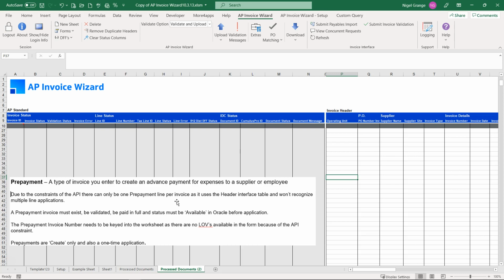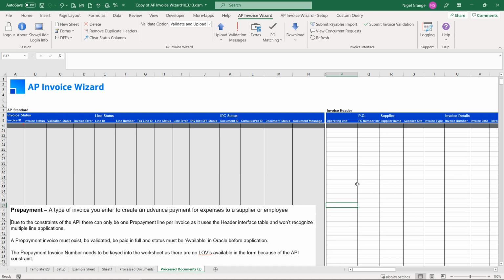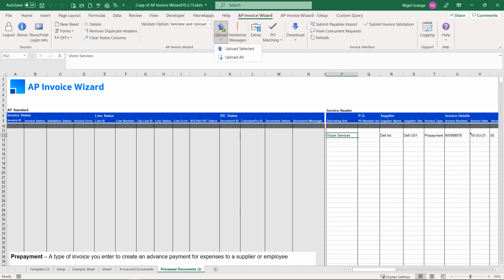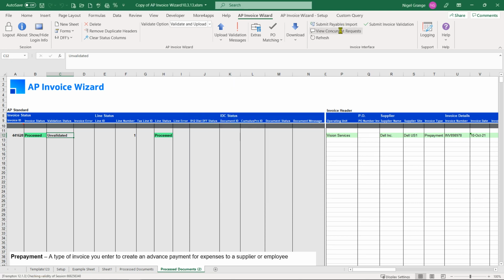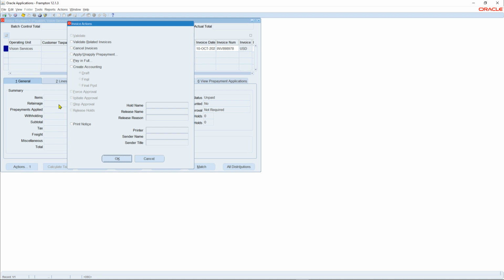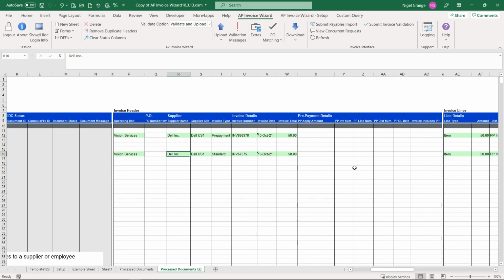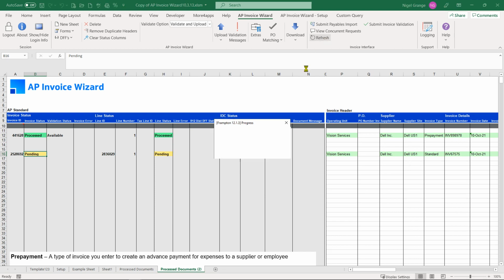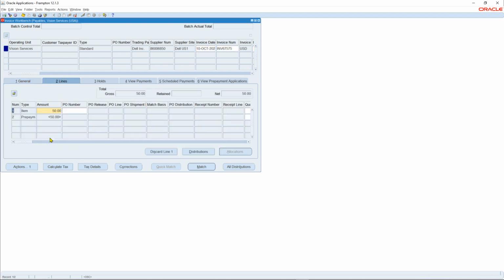Accounts Payable Invoice Wizard - Working with Pre-payment invoices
In this video you will see how you can work with Pre-payment invoices with the Accounts Payable Invoice Wizard by More4apps for Oracle E-Business Suite.